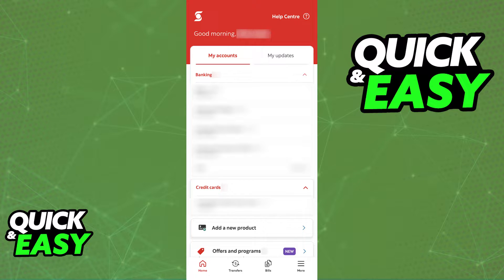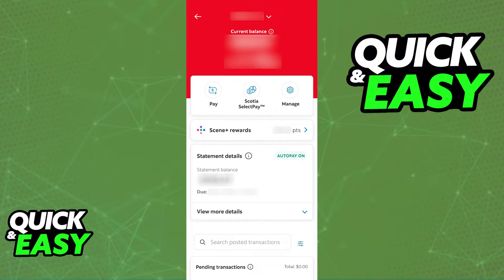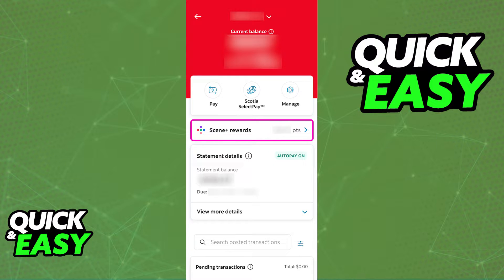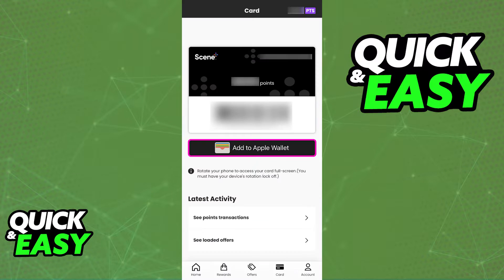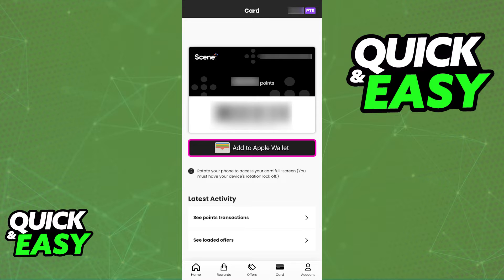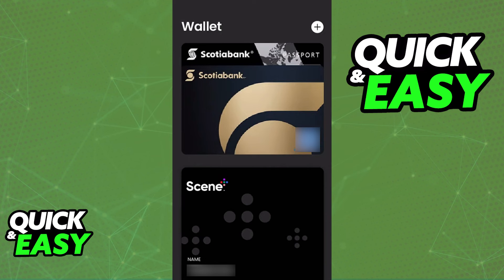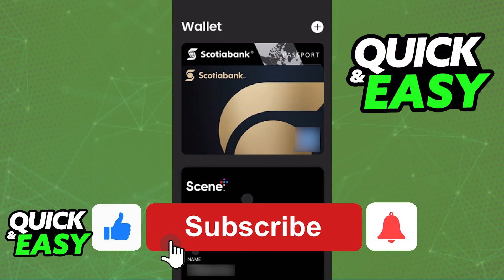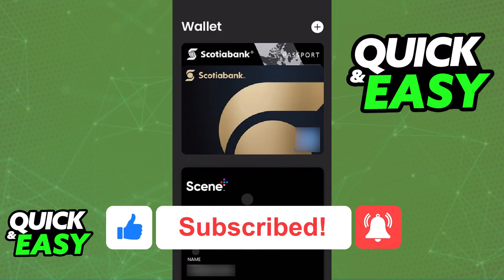How To Add Scene Card to Apple Wallet (2025)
In this video I will solve your doubts about how to add scene card to apple wallet, and whether or not it is possible to do this.

I hope I have helped you with the video!